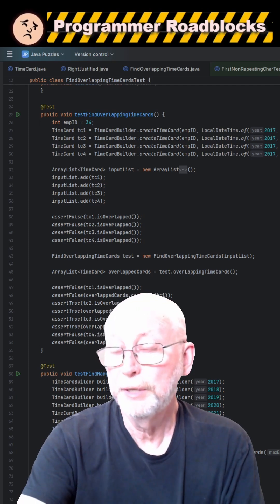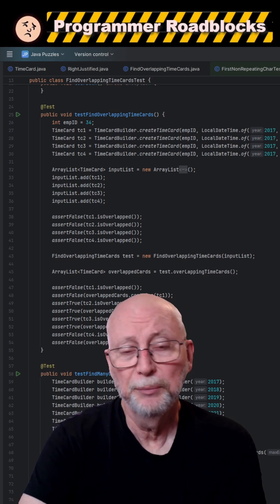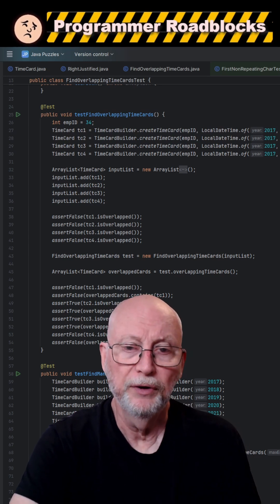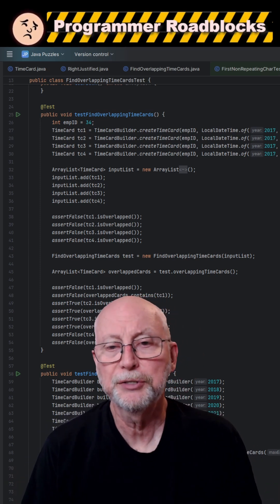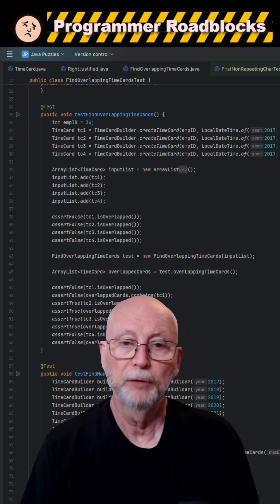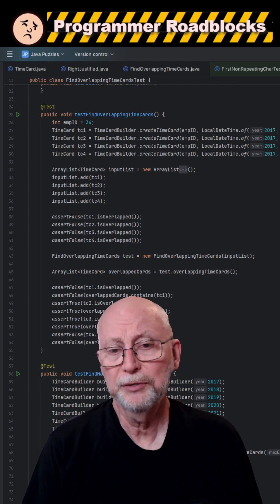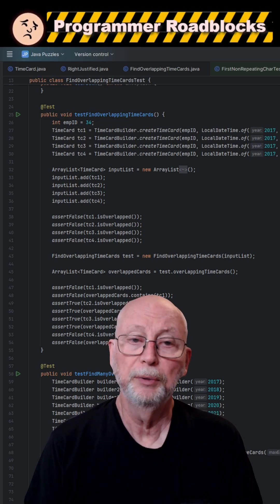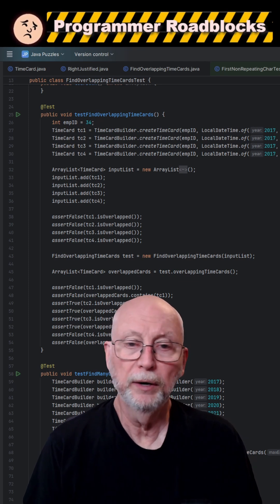Always Test Your Code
Manual tests are always prone to error because of human error.
Automated tests are key to successful production deployments.